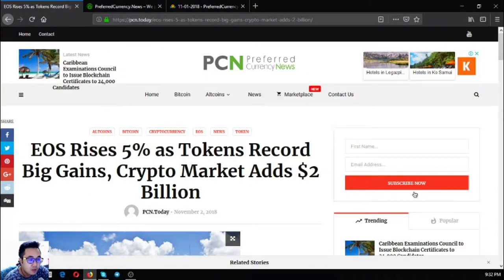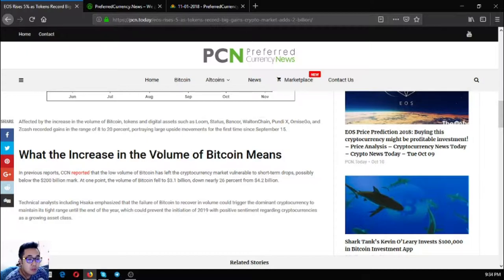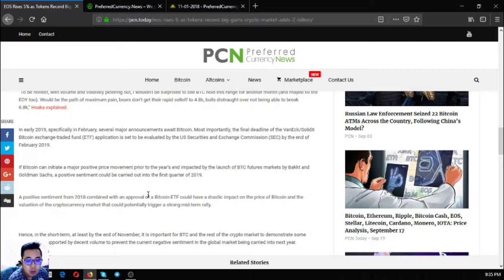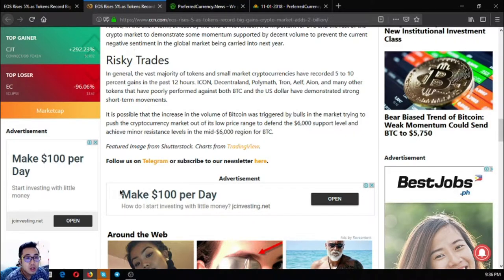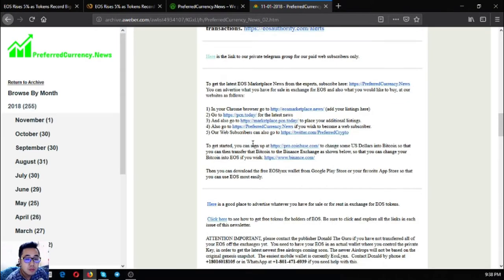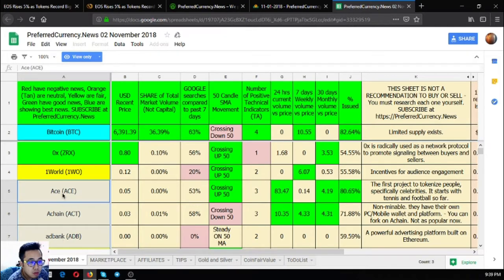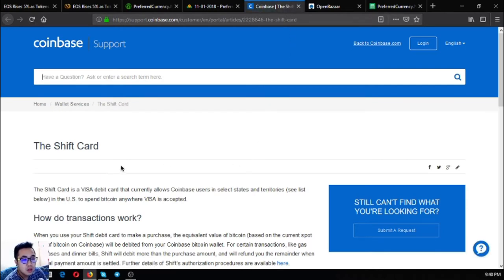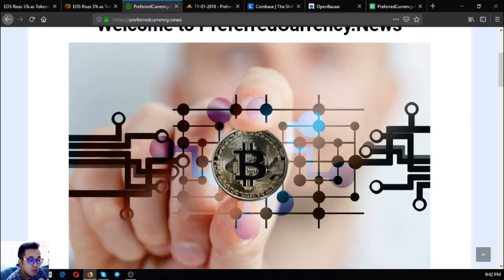EOS Latest News! Subscribe Now!